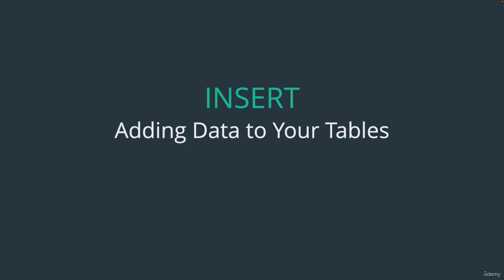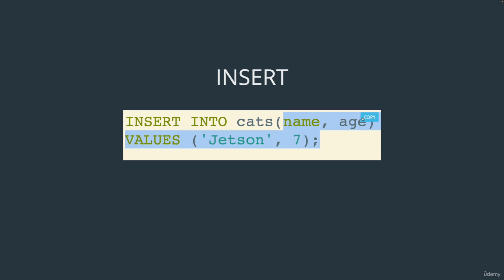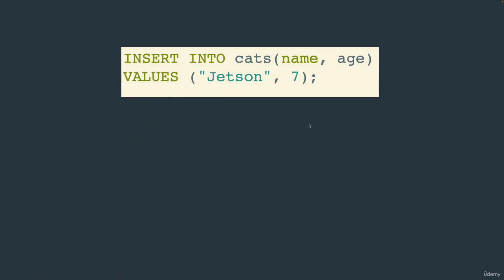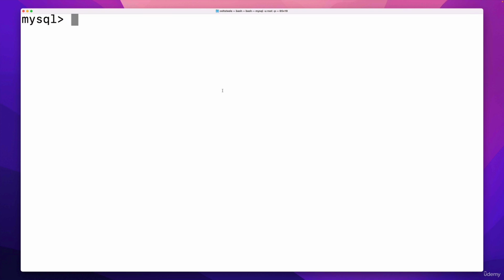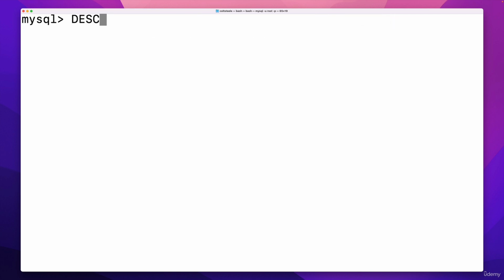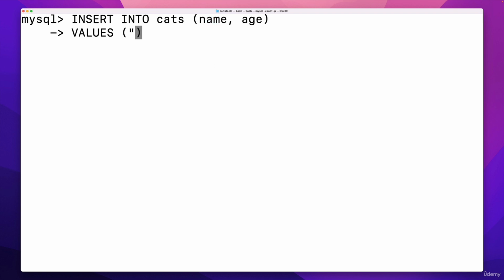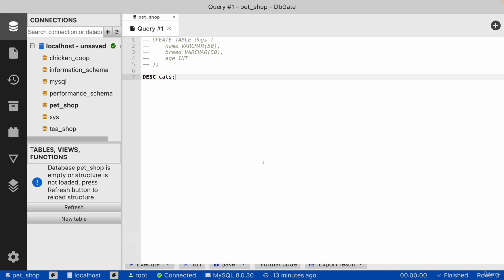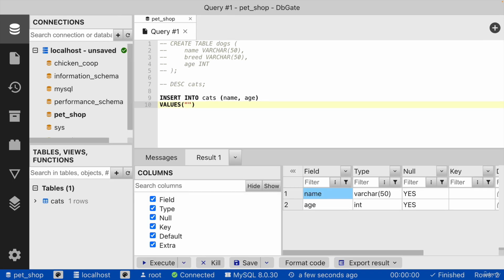25 - INSERT The Basics